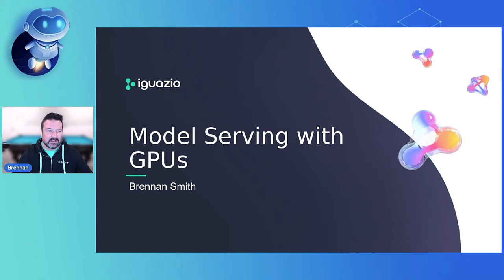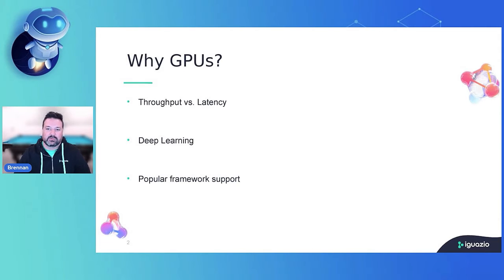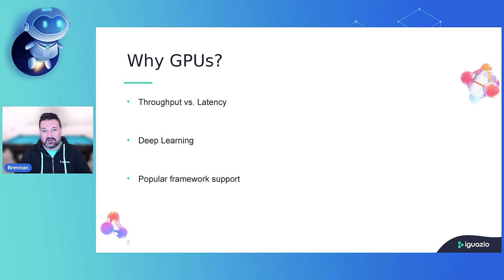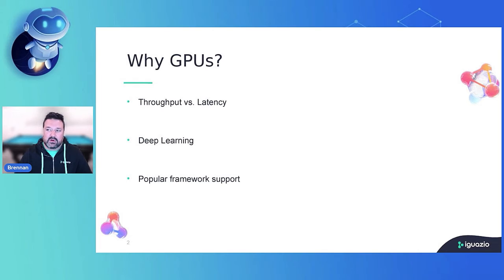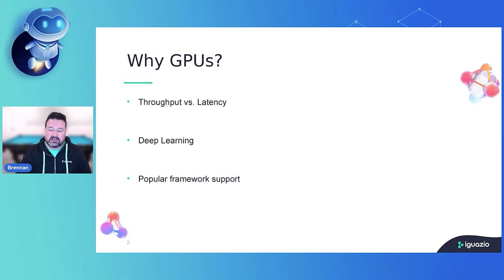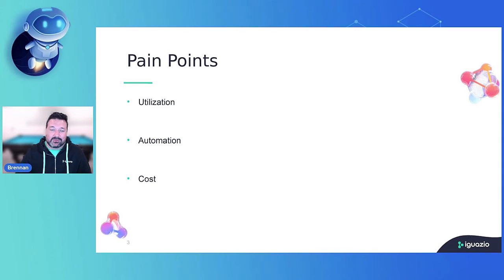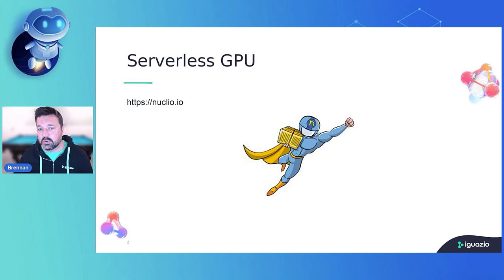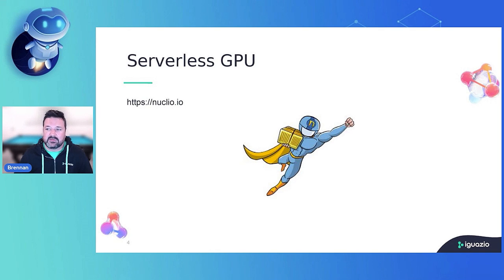Iguazio - AIIA Model Serving Event - April 2022